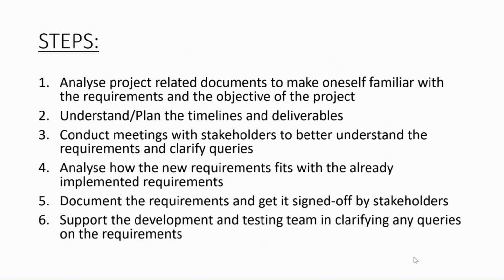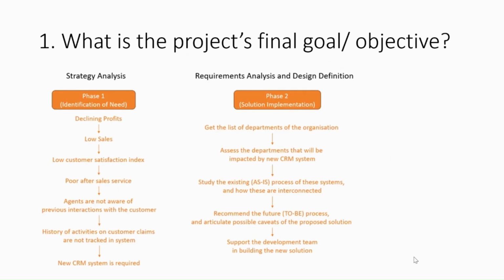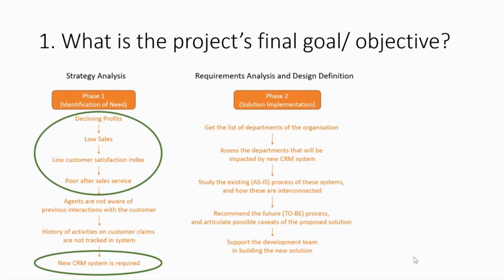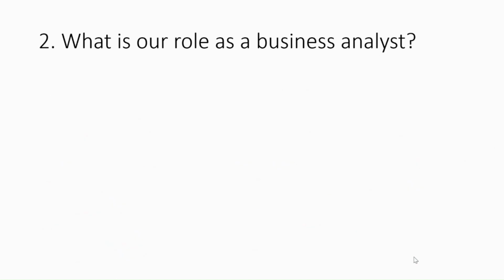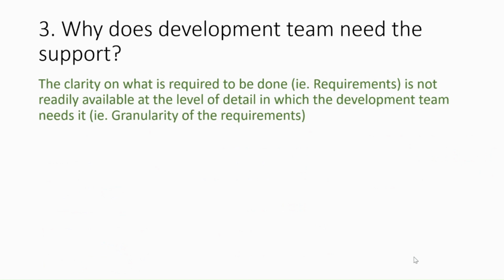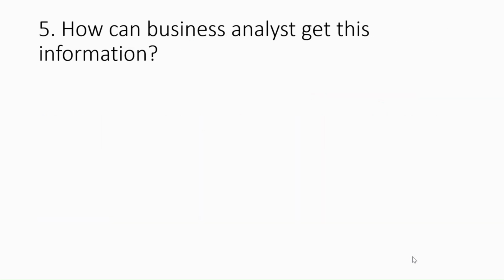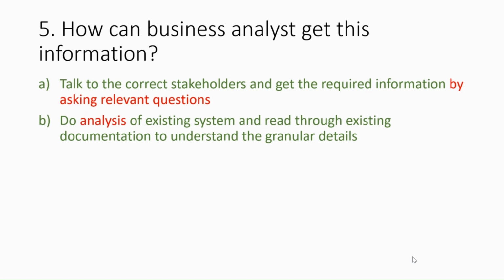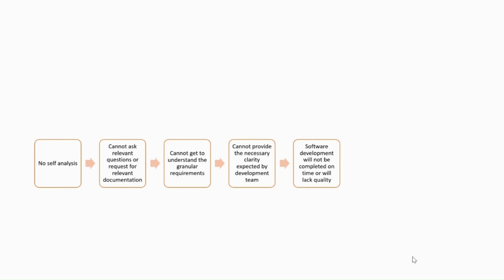Importance of BA Activities in Project Delivery Phase | Business Analysis | Software Development